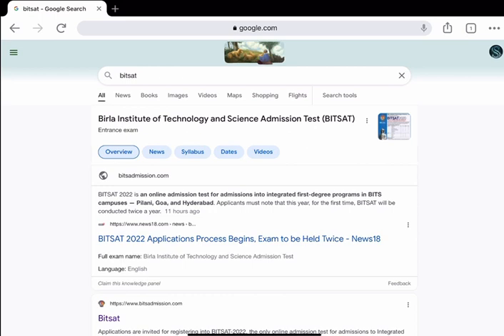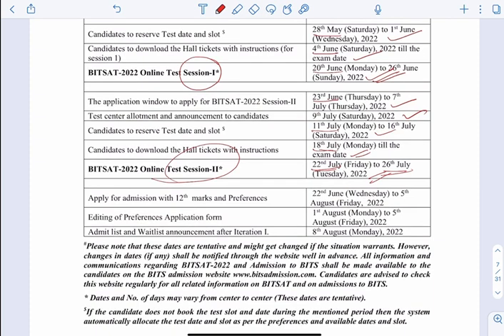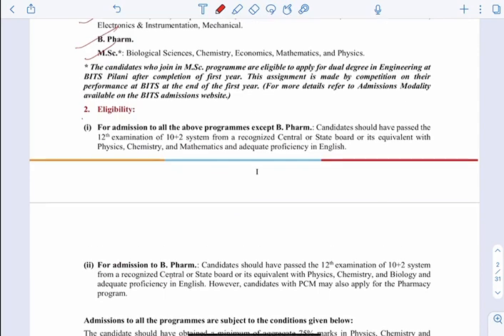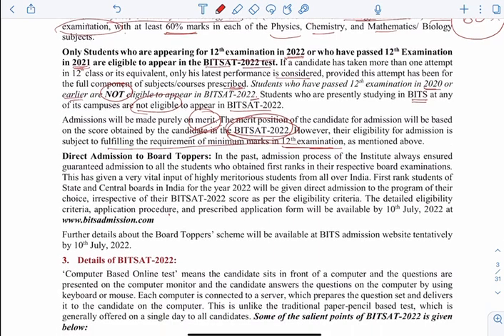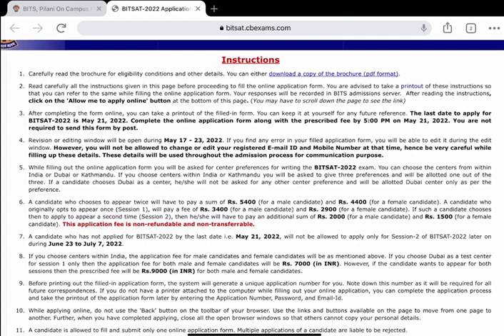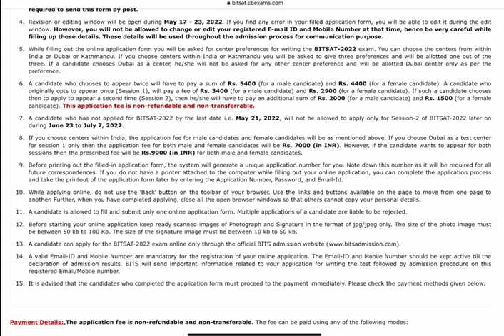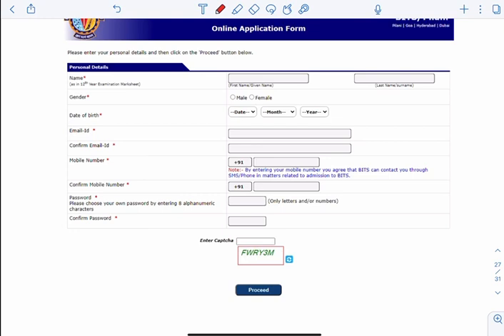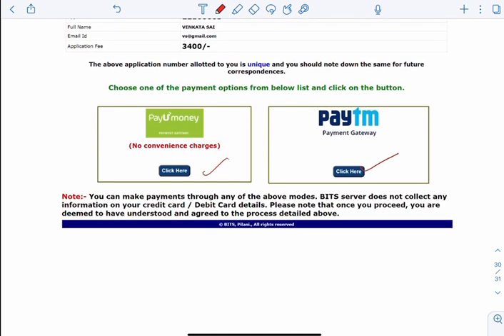BITSAT-2022 NOTIFICATION RELEASED